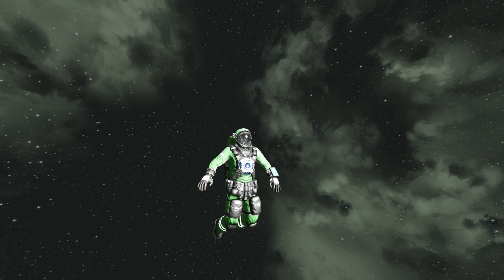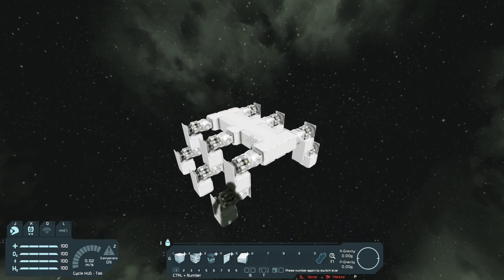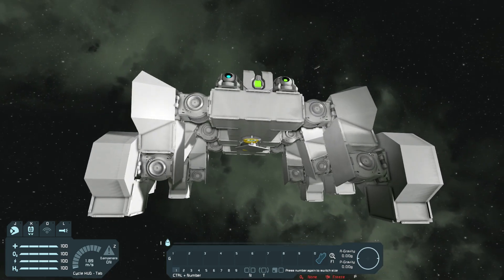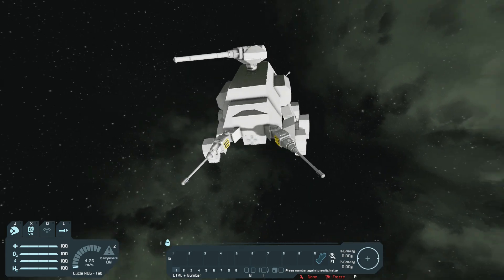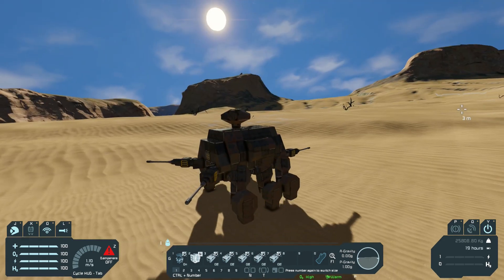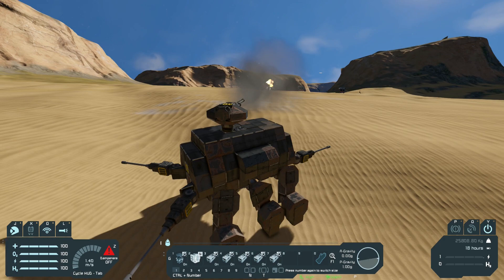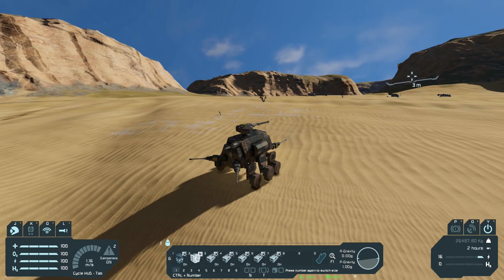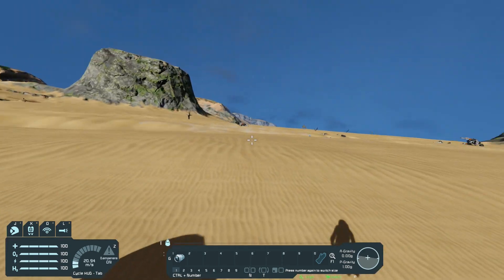Space engineers walker with 6 legs???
mech